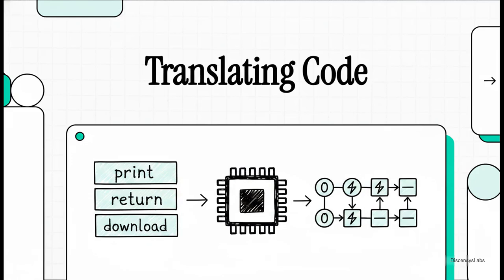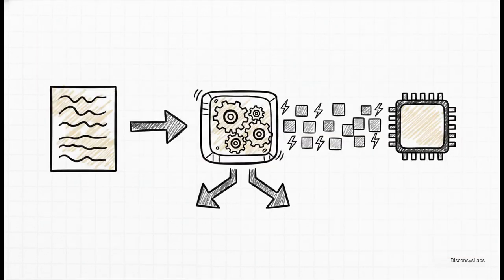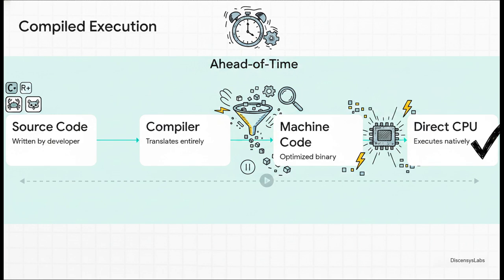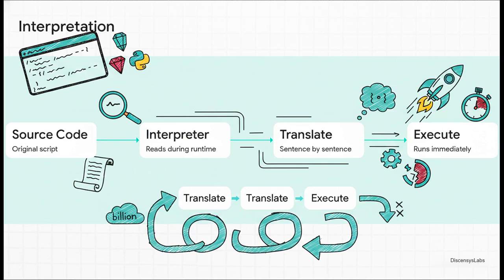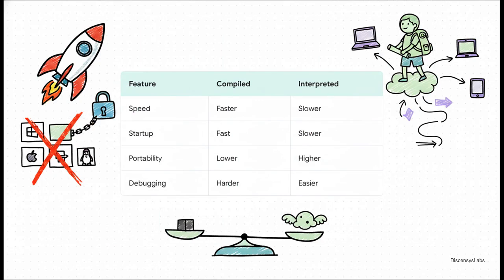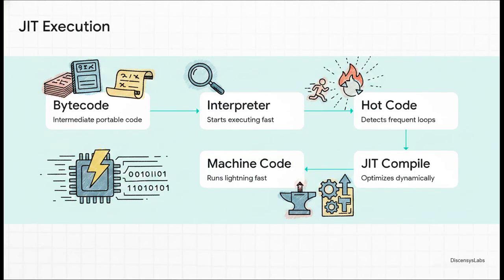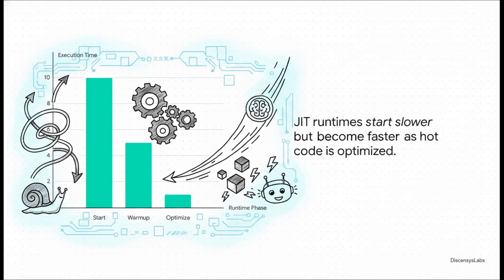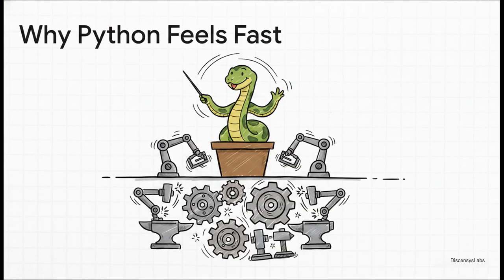Why Python Feels Slower Than C++ ⚡ | Compilation vs Interpretation Explained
This video provides a clear, visual explanation of how code compilation and interpretation impact software performance and execution.

From compiled languages and interpreters to runtime behavior and execution architectures, different approaches to running code significantly affect speed, efficiency, portability, and system performance.

This video is based on the live Discensys session conducted on 17 May 2026.

DiscensysLabs creates AI-assisted visual explanations of concepts covered in Discensys sessions to make technical learning more accessible and engaging.